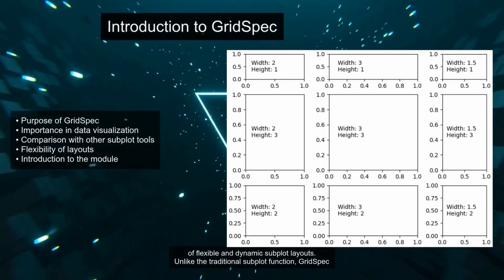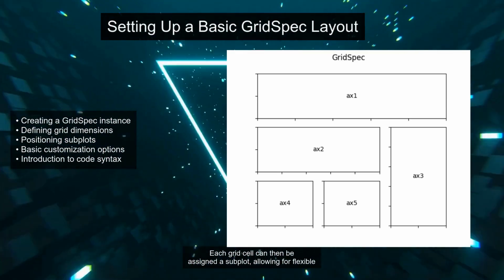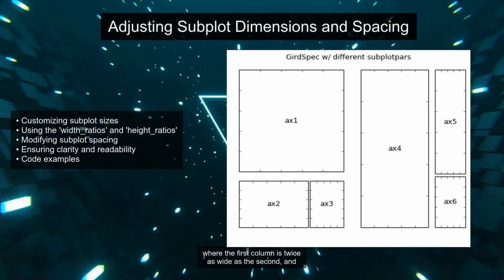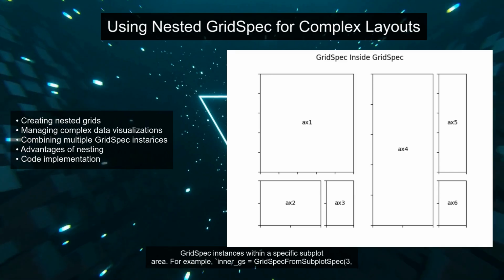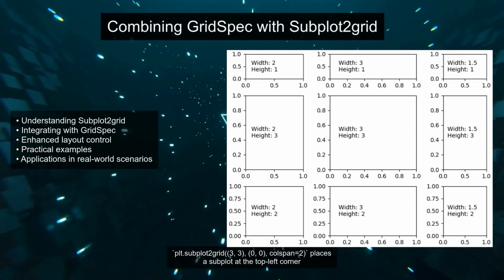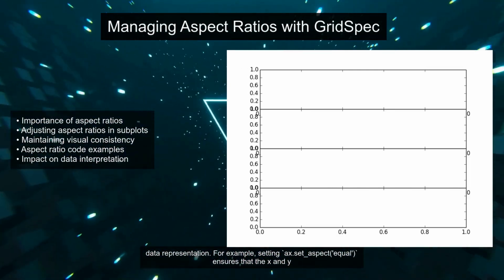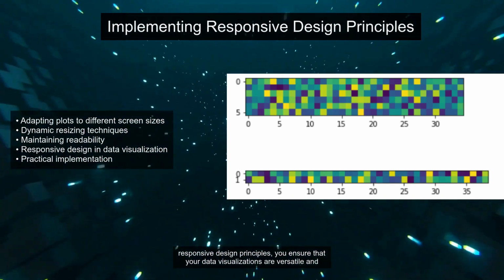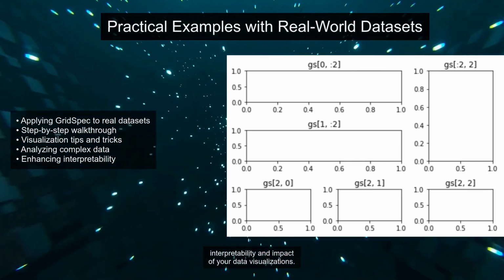Mastering GridSpec for Dynamic Subplots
Are you ready to elevate your data visualization skills with Python? Discover the power of GridSpec for creating dynamic, responsive subplot grids that will transform how you interpret complex datasets! 🌟

- ✨ **Introduction to GridSpec**: Understand its purpose and importance in data visualization.
- ⚡ **Setting Up a Basic GridSpec Layout**: Learn how to create and customize your grid.
- 🚀 **Adjusting Subplot Dimensions and Spacing**: Master 'width_ratios' and 'height_ratios'.
- 🎯 **Using Nested GridSpec for Complex Layouts**: Explore the art of nesting grids.
- 🔥 **Combining GridSpec with Subplot2grid**: Integrate for enhanced layout control.
- 🛠️ **Managing Aspect Ratios with GridSpec**: Maintain visual consistency in your plots.
- 📌 **Implementing Responsive Design Principles**: Adapt your plots for different screen sizes.
- 📊 **Practical Examples with Real-World Datasets**: Get hands-on with real data visualization.

This video is perfect for AI enthusiasts, tech lovers, and anyone eager to advance their data visualization skills with Python. Whether you're a beginner or an experienced coder, understanding GridSpec is crucial for impactful data analysis and presentation.

1. [Python Data Visualization Tips](#)
2. [Advanced AI Techniques](#)
3. [Machine Learning with Python](#)